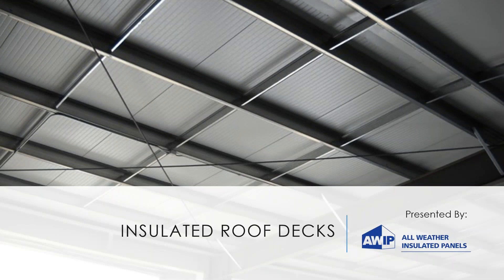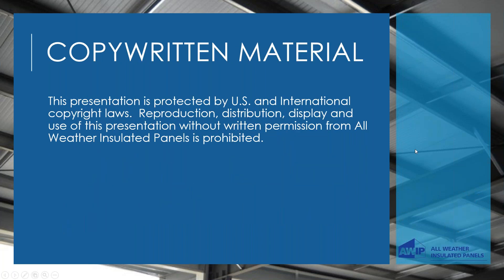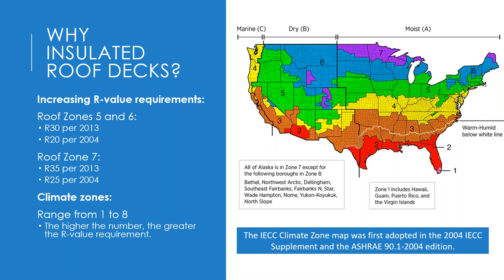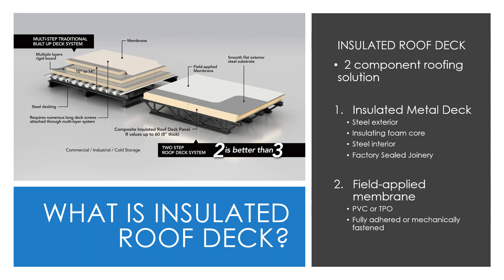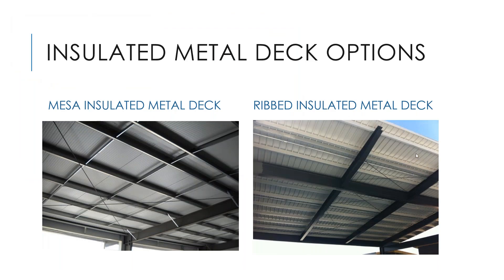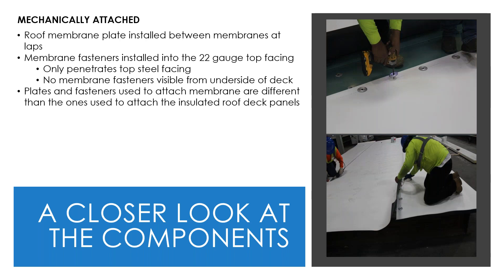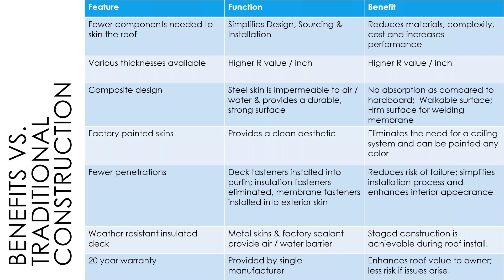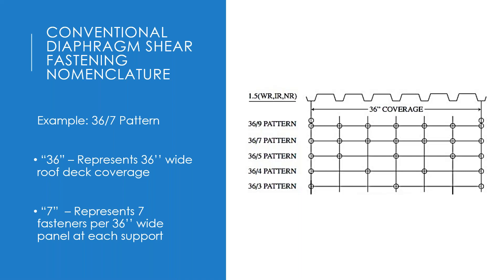Insulated Roof Decks - A Step Change in Low-Slope Roofing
Learning Objectives:

Understand the concept of Insulated Roof Deck Technology and why they have been developed.

Articulate the benefits of Insulated Roof Decks when compared to more traditional materials used in commercial low-slope roofing.

Outline the diaphragm shear and non-diaphragm options for Insulated Roof Decks.

Realize the proper design and application strategies for Insulated Roof Decks.